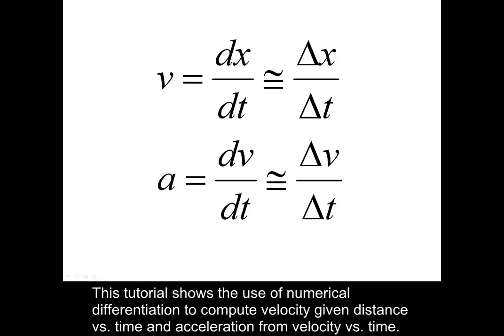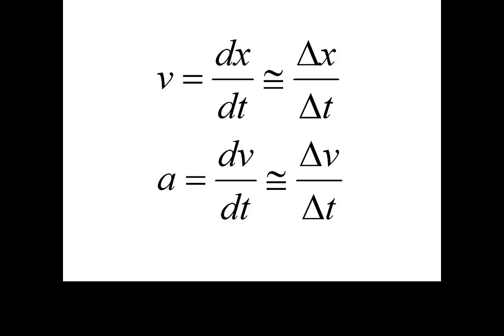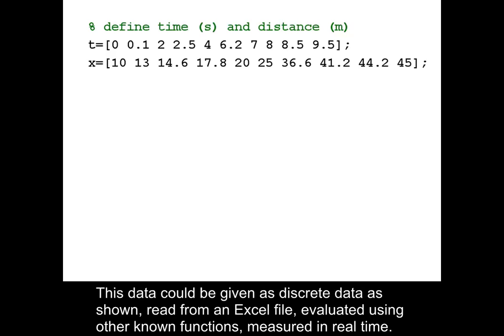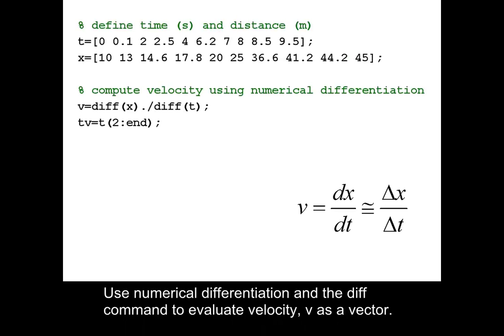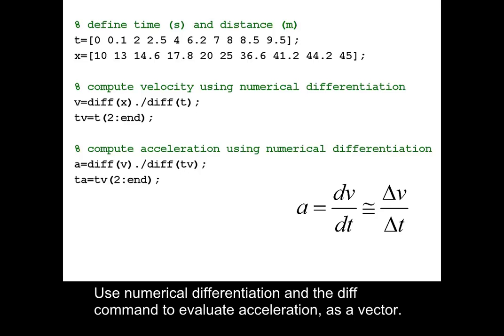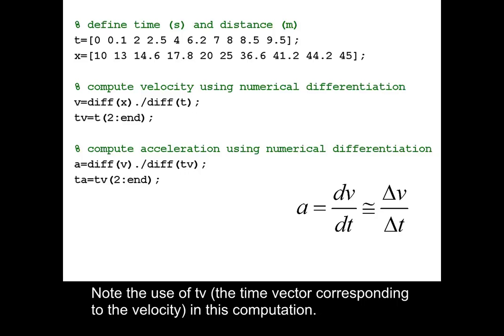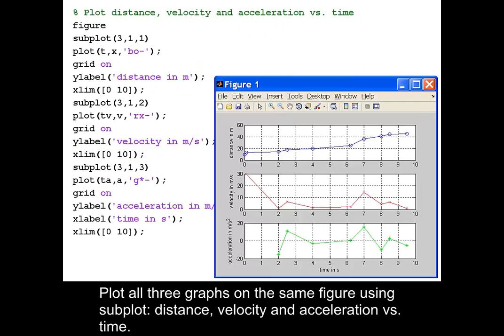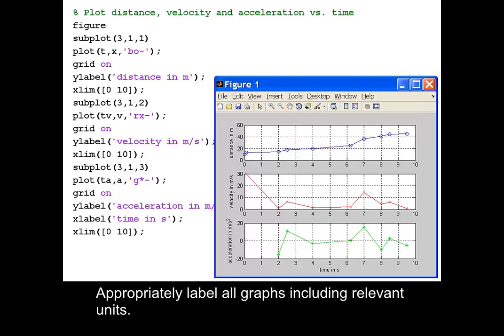Numerical differentiation using the diff command in MATLAB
Numerical differentiation using the diff command in MATLAB. Given distance vs. time, velocity and acceleration are computed.